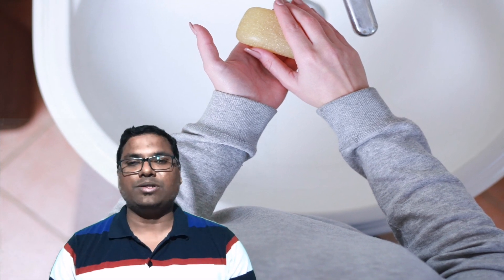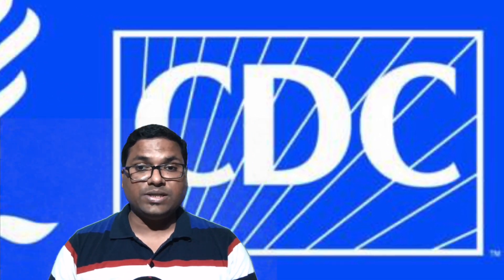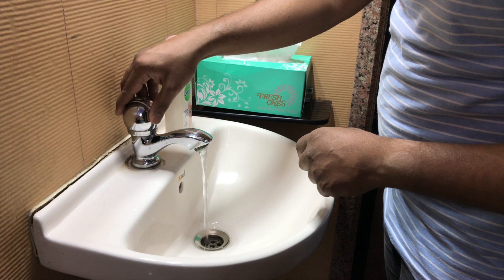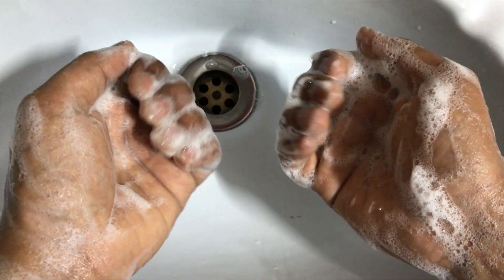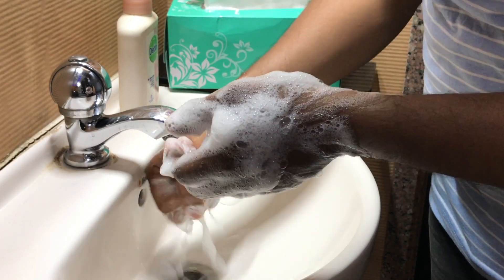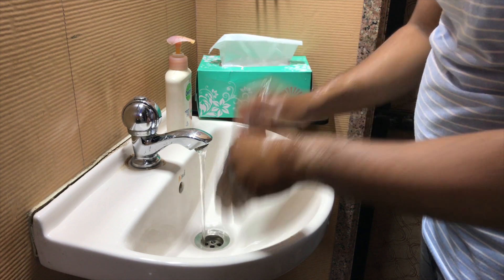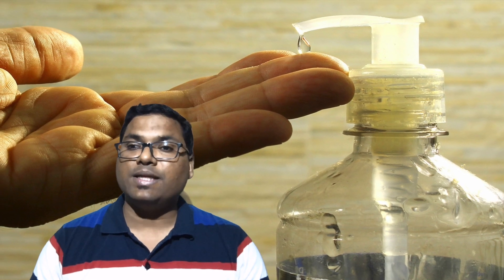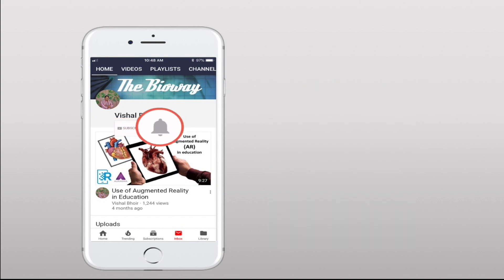Protection against Coronavirus: How to wash your hands correctly?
Handwashing is one of the best ways to protect yourself and your family from getting sick with germs like Coronavirus. Washing your hands is easy, and according to CDC and WHO, it’s one of the most effective ways to prevent the spread of germs and many diseases like COVID-19 caused by Coronaviruses. Cleaning hands can stop germs like Coronavirus from spreading from one person to another and to entire community.
This video give a demonstration to 'how to wash hands properly' as per the instructions of CDC and WHO.

Making Hand Sanitizer at Home!

Reference links:
When and How to Wash Your Hands: